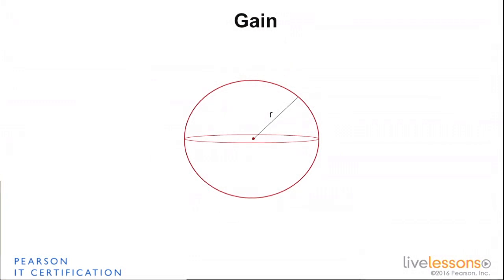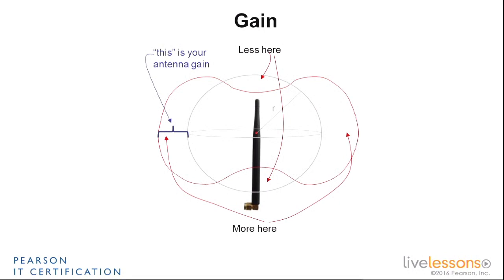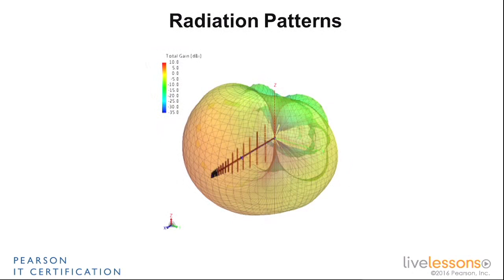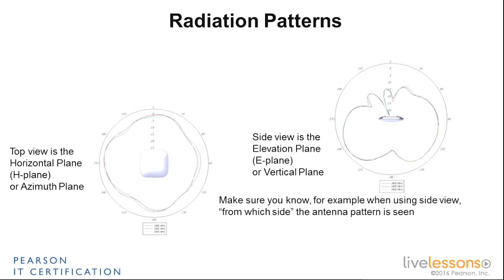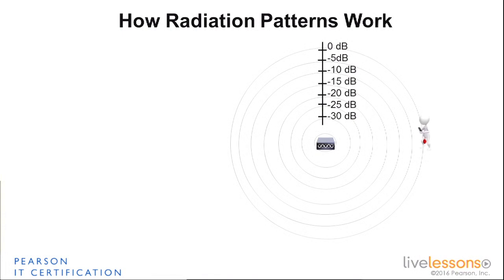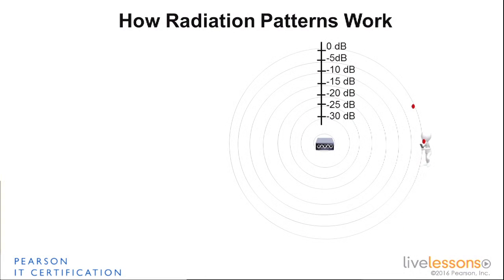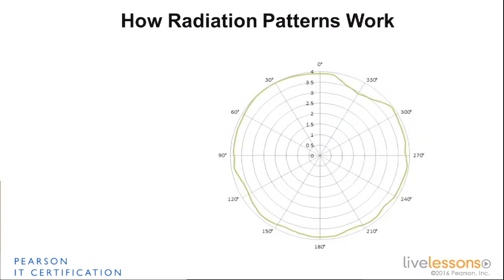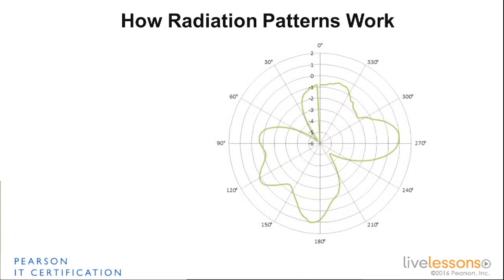4 1 Radiation Parameter Chart CCNA Wireless 200 355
4.1 Radiation Parameter Chart - CCNA Wireless 200-355